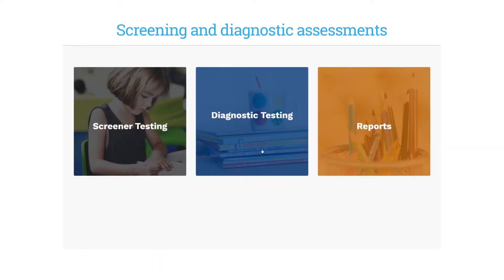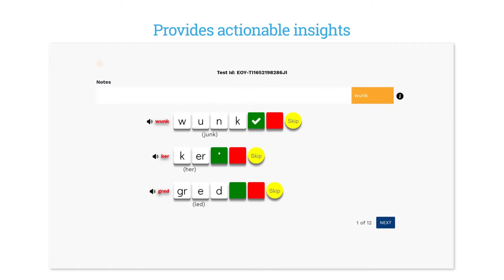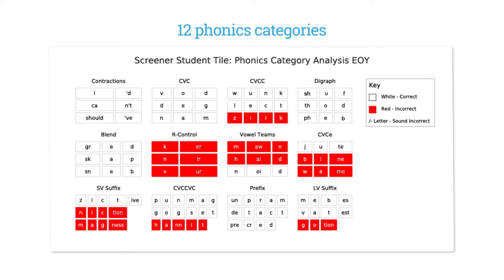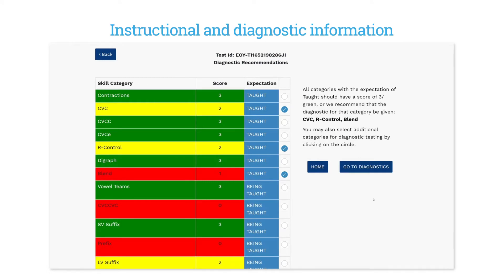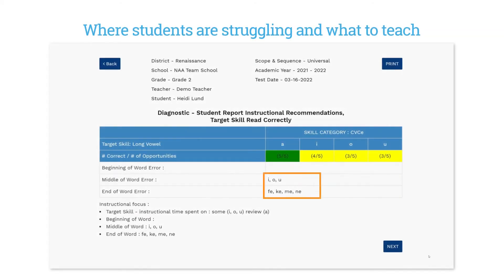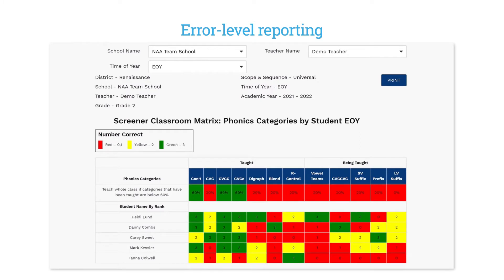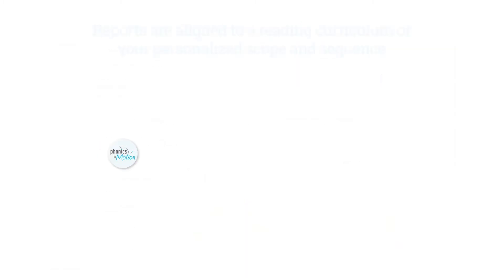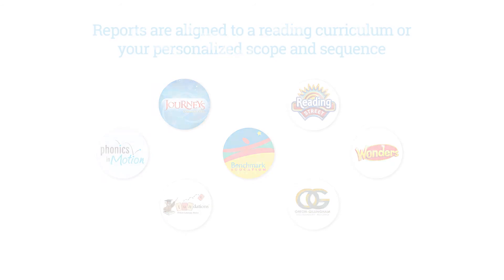Meet Star Phonics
Star Phonics is the perfect assessment to diagnose those students identified as at-risk on your universal screener. Covering the 12 most critical phonics patterns, Star Phonics will identify which phonics patterns your students are struggling with.